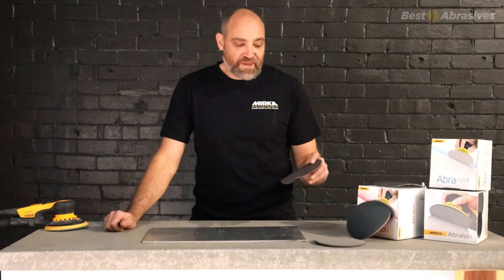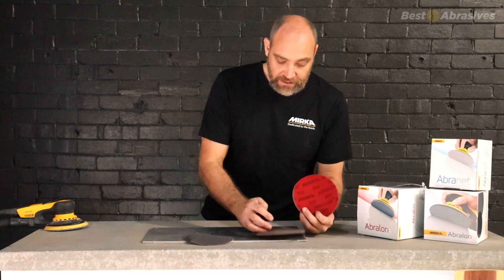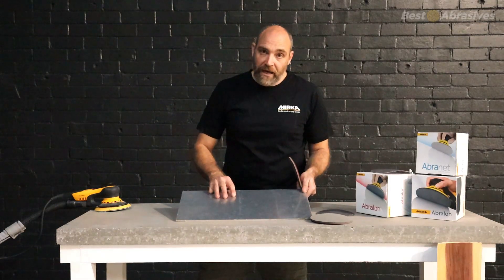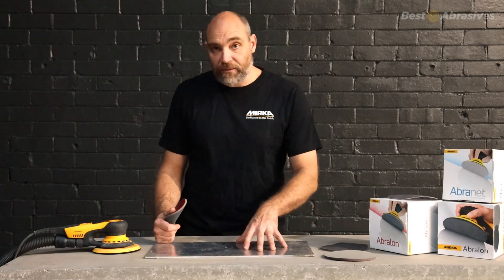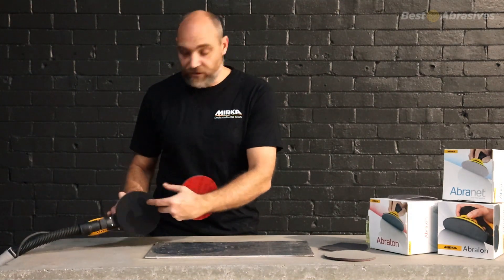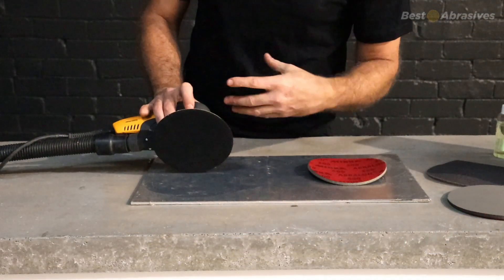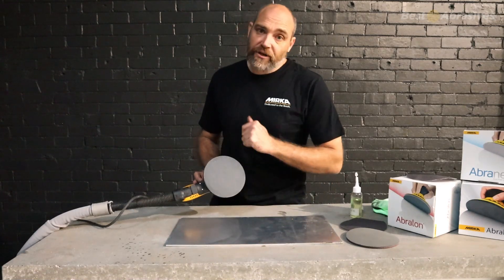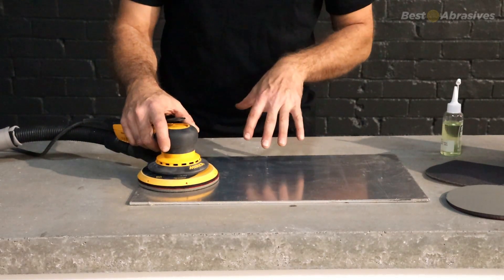Christians Sanding Tip 2 - Sanding hard surfaces (Part 1)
Christians Sanding Tip 2 - Sanding hard surfaces
This video talks about sanding hard surfaces like metal or hardwoods using Silicon Carbide discs like Abralon or Abranet SIC NS. Christian demonstrates this using machine oil. Christian also speaks about wet sanding with a Mirka Sander and Dust Extractor, it is important not to get liquid sucked up into the sander, you can avoid this by using Mirka Vacuum Block Discs.

Best Abrasives are Australia's Authorised Mirka Importer. We help many businesses, professionals and hobbyists all over Australia reach their full workshop potential by experiencing Mirka's unmatched dust free solution. This aligns perfectly with our mission: To help professionals & hobbyists all over Australia work safer in a dust free environment.

Mirka Galaxy Out of this world technology which demonstrates Mirka's newest high technology abrasive - Mirka Galaxy.